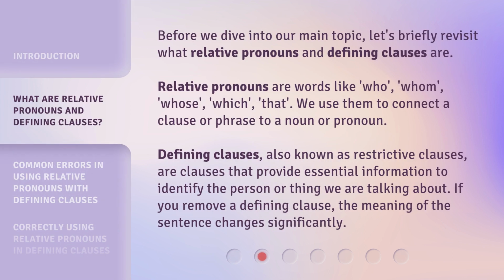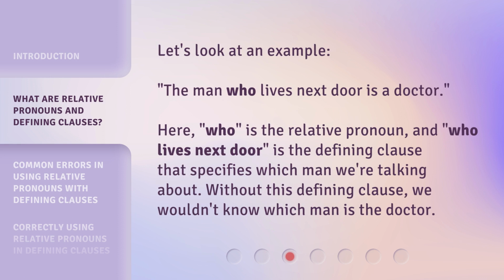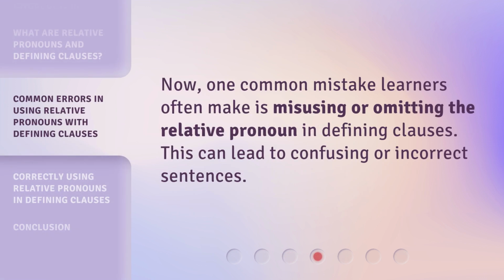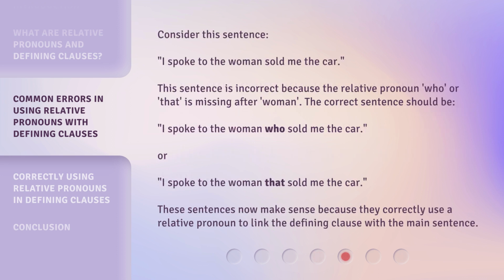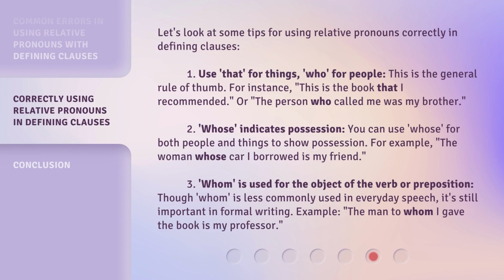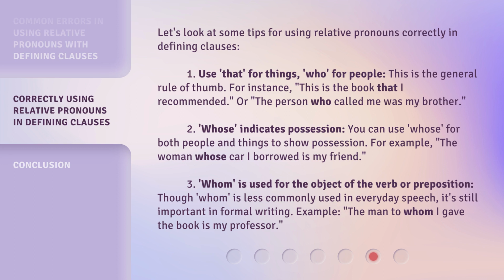The Secret of Using Relative Pronouns in Defining Clauses Correctly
Unlocking the Secret of Using Relative Pronouns in Defining Clauses • Discover the correct and captivating way to use relative pronouns in defining clauses. Enhance your English accuracy and expressiveness with this language secret!

00:00 • Introduction - The Secret of Using Relative Pronouns in Defining Clauses Correctly
00:30 • What Are Relative Pronouns and Defining Clauses?
01:31 • Common Errors in Using Relative Pronouns with Defining Clauses
02:19 • Correctly Using Relative Pronouns in Defining Clauses